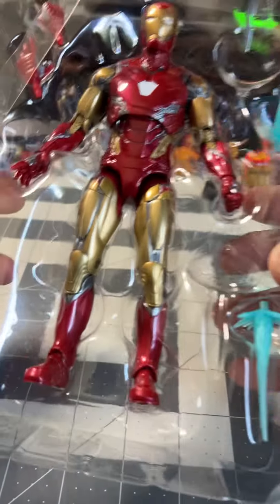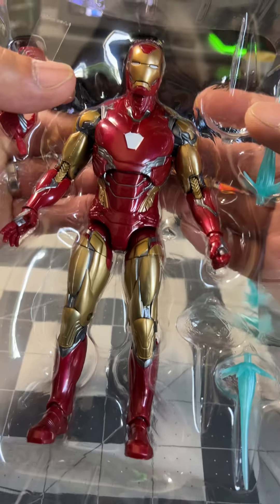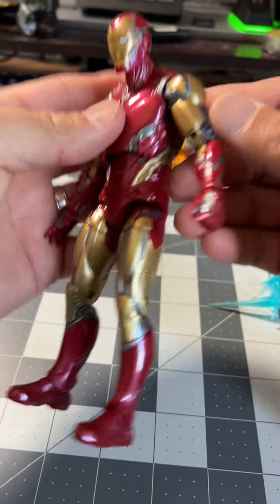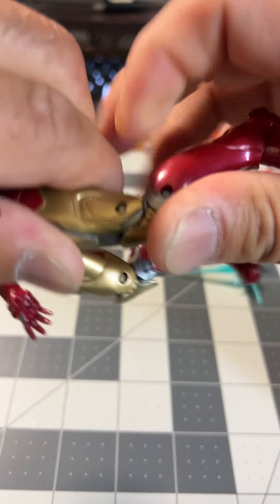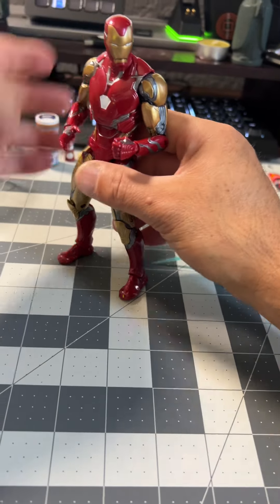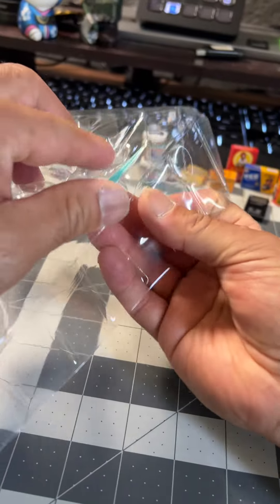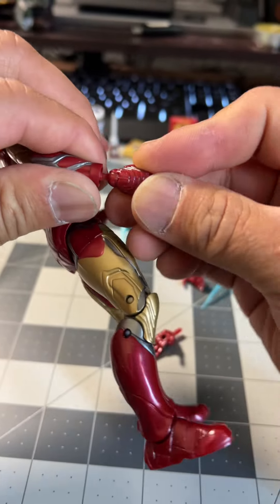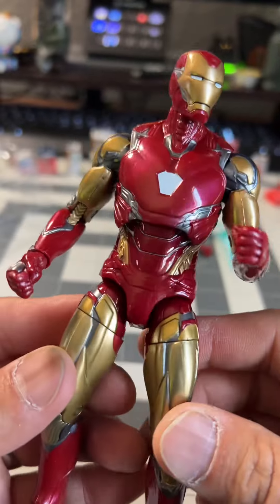Marvel Studios Iron Man LXXXV Unboxing - Get A Closer Look Inside!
I’m unboxing the Marvel Legends Iron Man MK LXXXV. marvellegends Let's take a closer look at this Iron Man action figure from Marvel Studios.